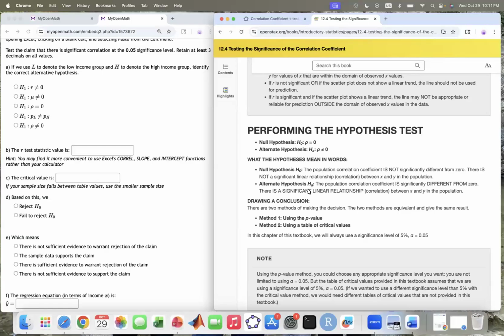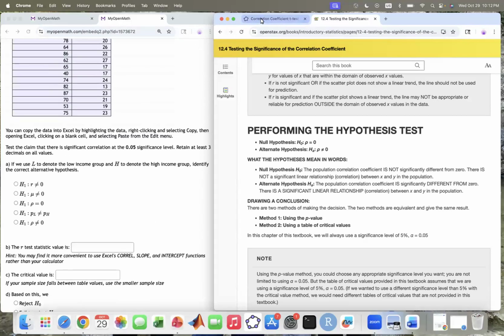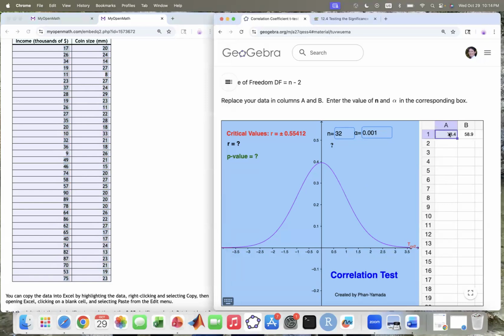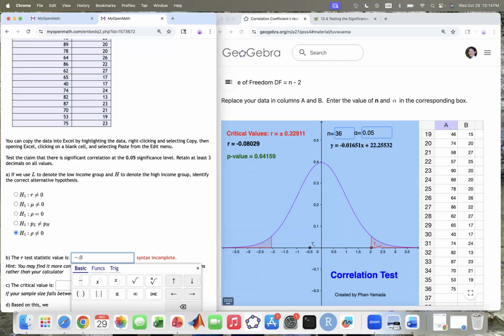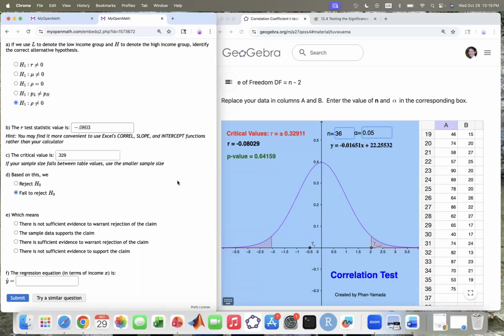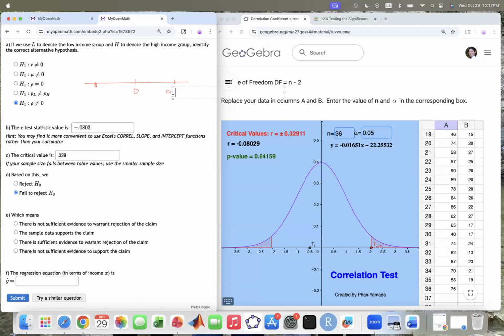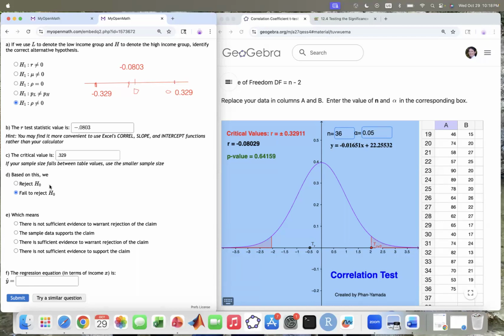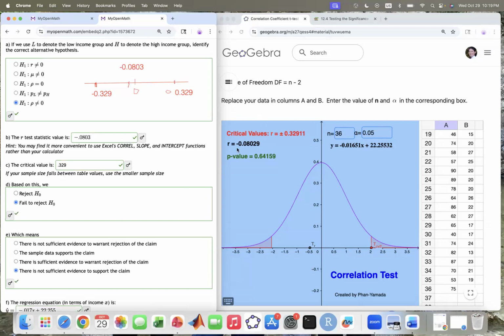Correlation Coefficient Test with GeoGebra